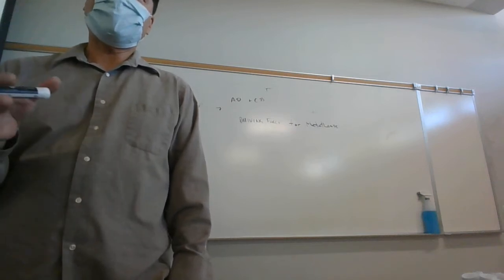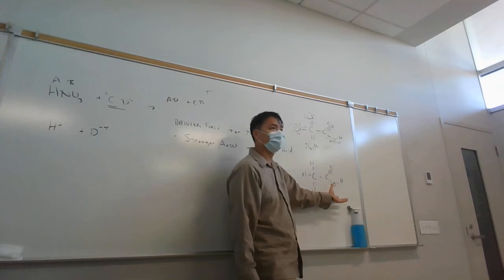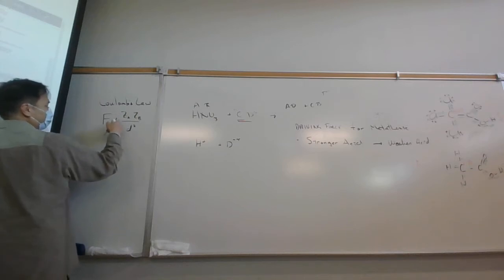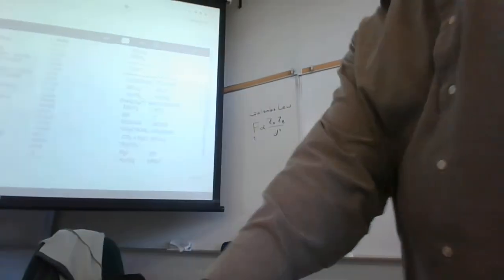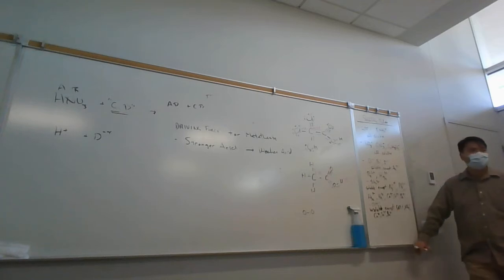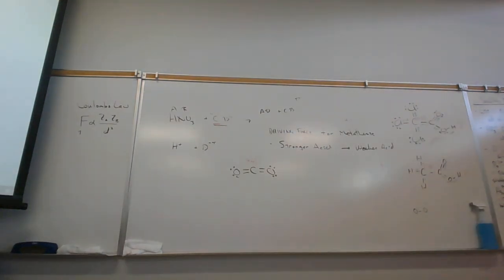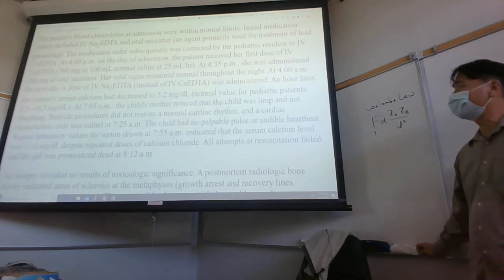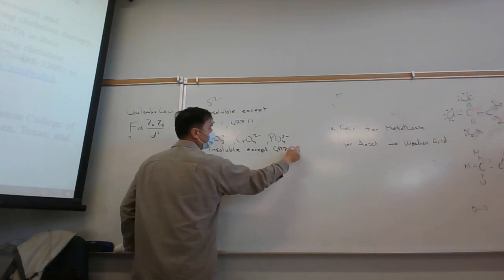Chem 1B 1242 0216